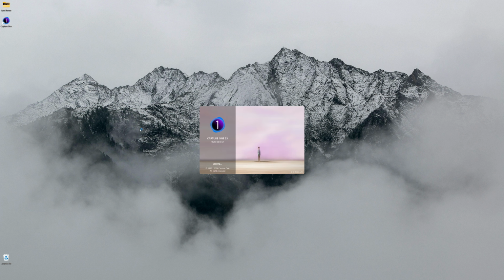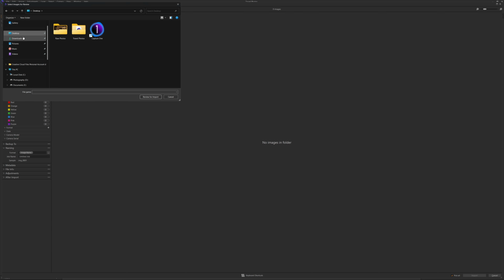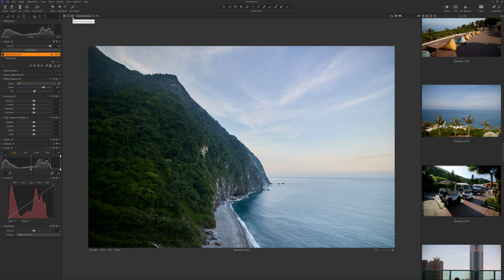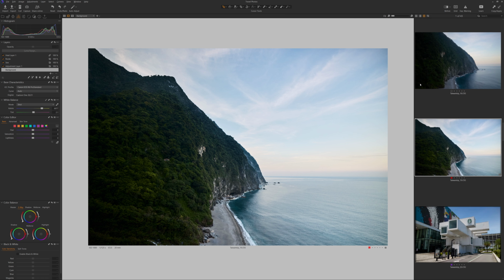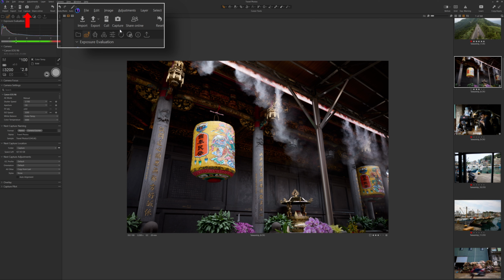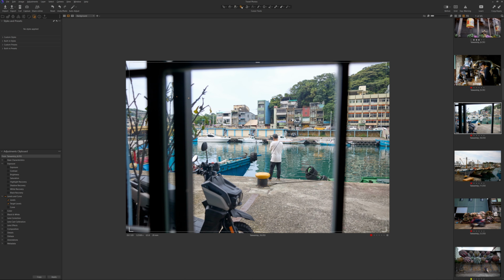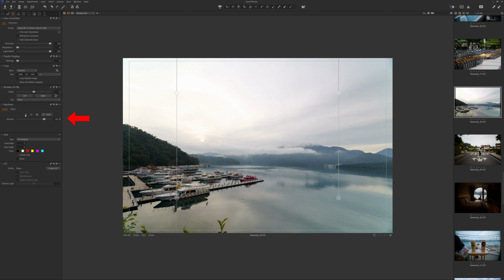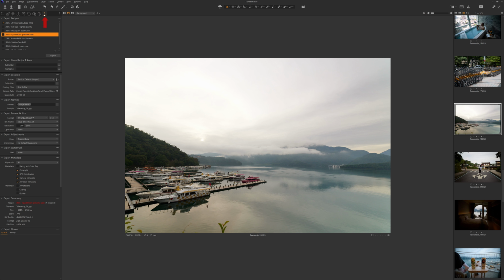The interface of capture one Pro for beginners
Capture One Interface for Beginners

Jumping into Capture One as a beginner might make you feel lost in its complex interface at first. It's packed with buttons and sliders, each a piece of the puzzle in the vast interface. As a beginner, getting to know this interface bit by bit is crucial. Don't rush. Take your time to explore and play with each part of the interface. Remember, every expert started as a beginner, facing the same interface you are now. Embrace being a beginner, and see the interface as your playground. Mistakes are okay; they're just steps on the path to improvement. With each try, the interface will become easier to use. Keep that beginner's curiosity alive, dive into the interface, and soon, you'll move around in Capture One with ease and confidence.

All music is from Artlist

⏰ Timecodes ⏰
0:00 - Intro
0:32 - Catalog vs Session
1:46 - The sections in Capture One Pro
2:17 - The Viewer
4:10 - The Browser
6:42 - The Toolbar
7:22 - The Cursor Tools
8:08 - The Tooltabs
10:55 - Outro

My goal is to assist aspiring photographers in transitioning to a full-time career in what they are passionate about while making a significant difference through the art of photography.